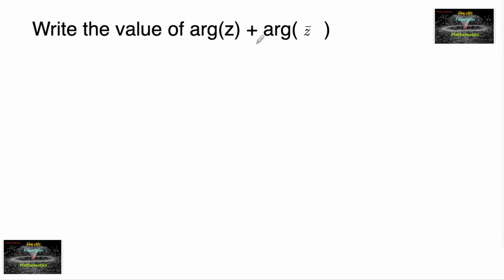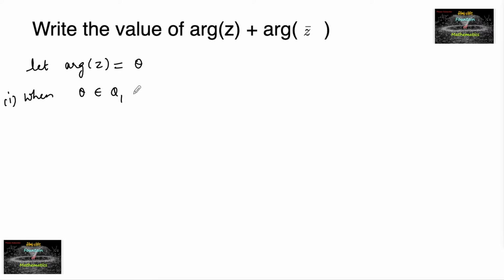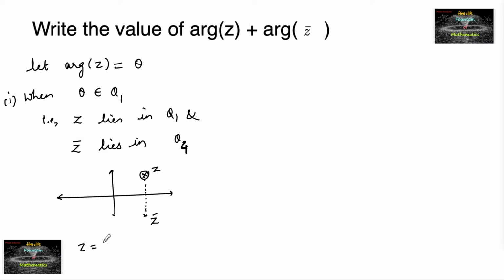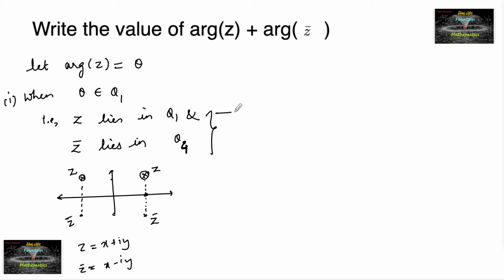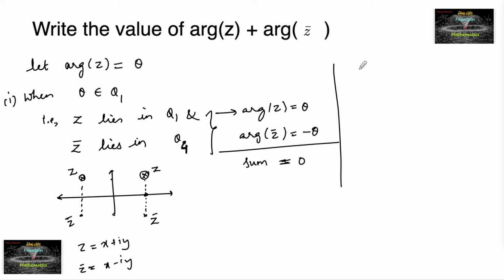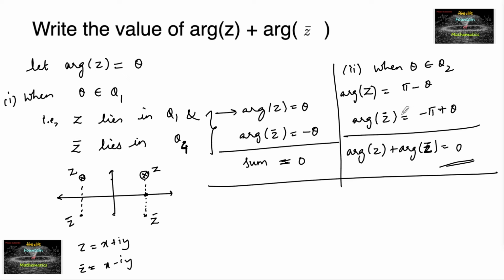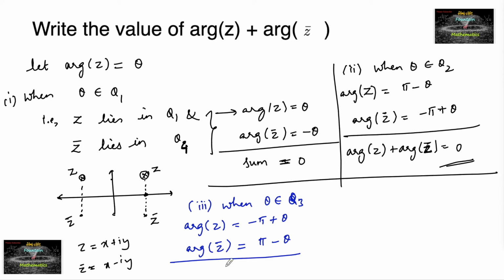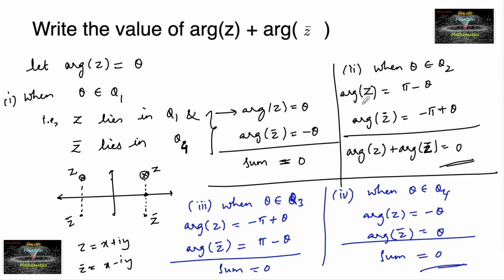Write the value of arg(z) + arg(Ẑ)|Complex Numbers|11|NCERT|TERM 1|RD Sharma|CBSE|VSAQ|CET|JEE|2021